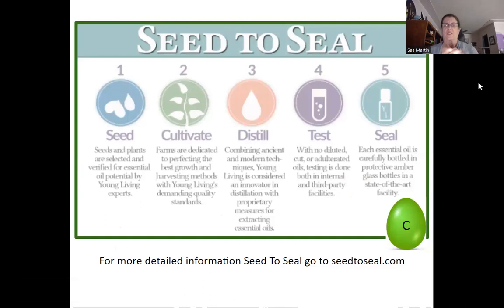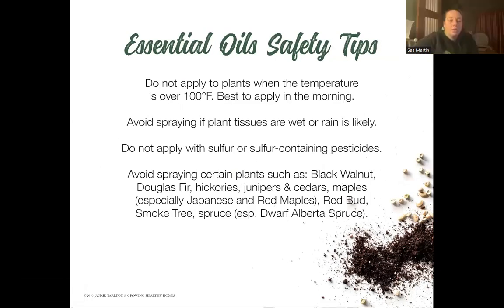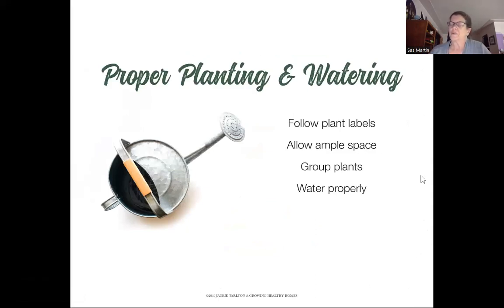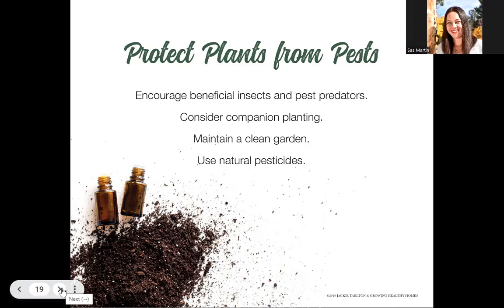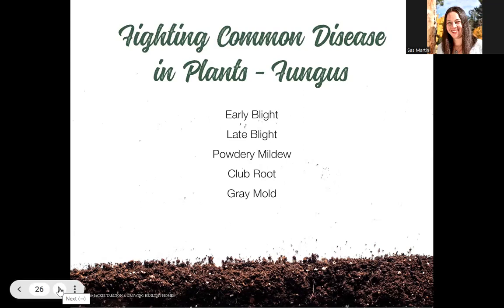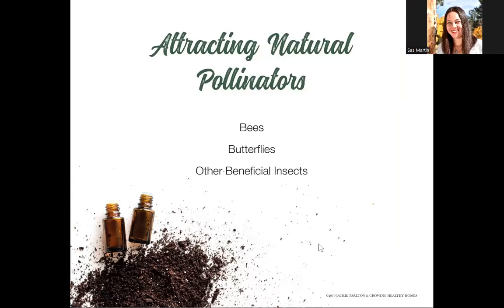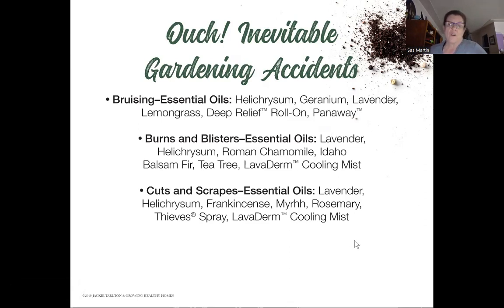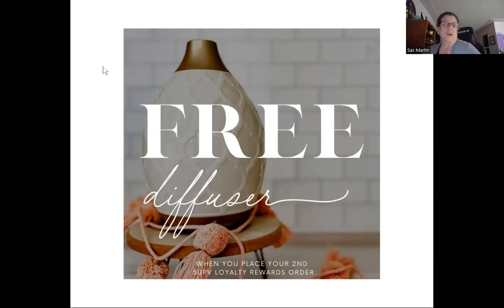Gardening With Oils